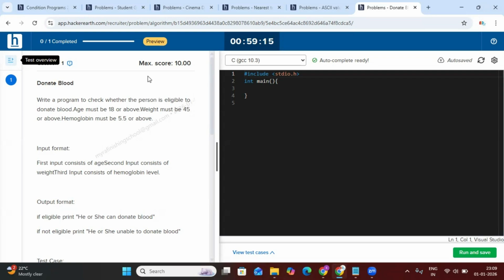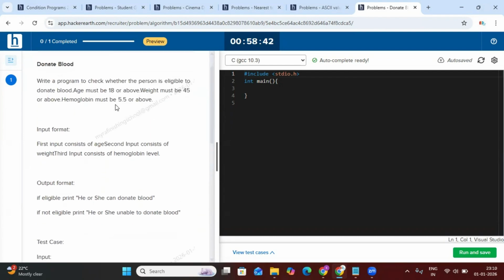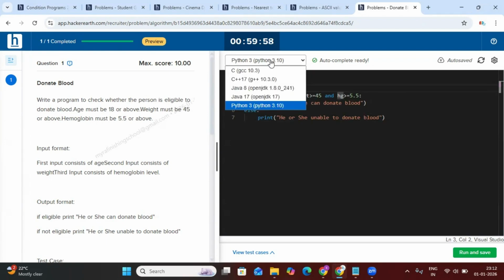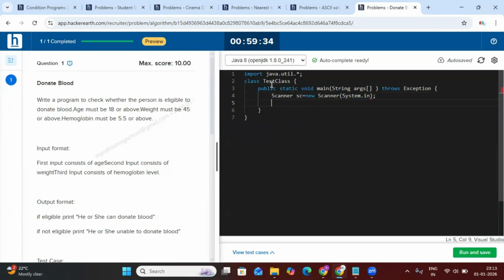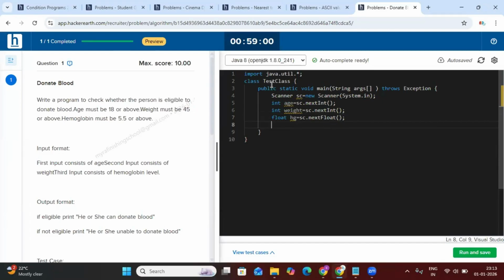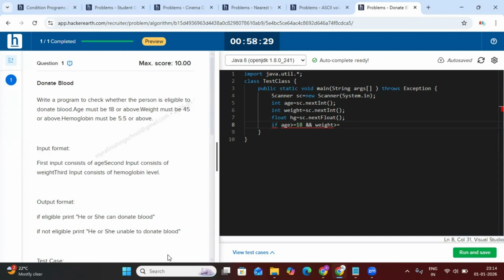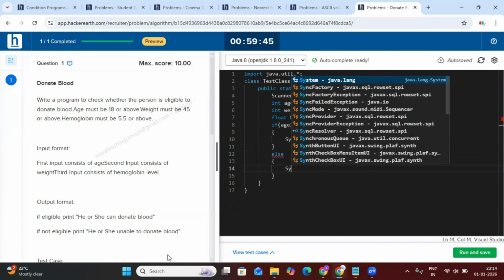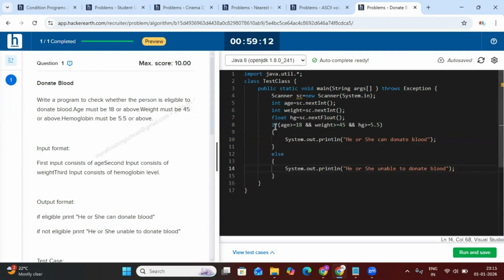Donate Blood Coding Question in Java | Placement Logic Problem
In this video, we solve the Donate Blood coding question using Java, a commonly asked conditional logic problem in coding rounds and technical interviews.

You will learn:

Blood group compatibility logic

Using if-else conditions in Java

How to solve placement coding questions

This problem helps improve:
✔ Logical thinking
✔ Java programming skills
✔ Interview preparation confidence